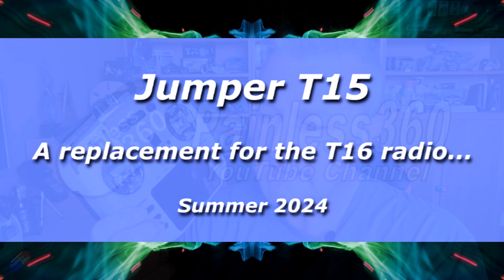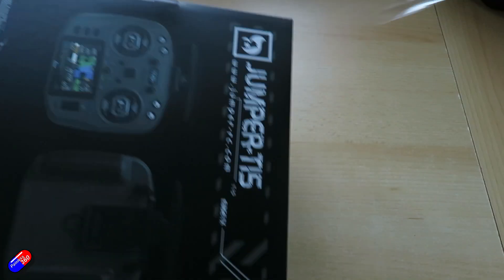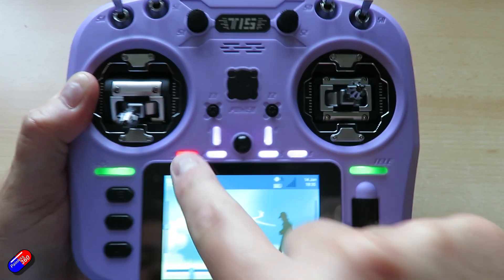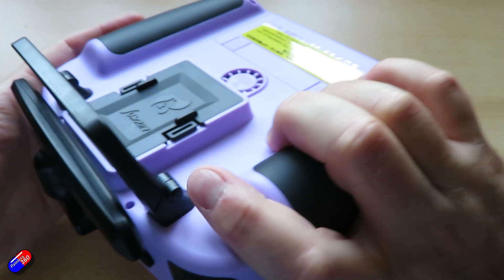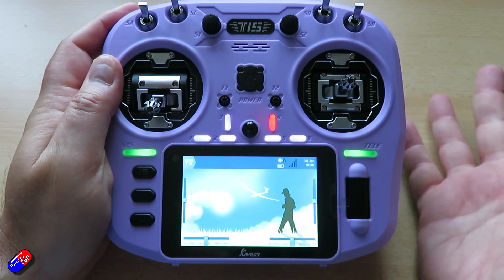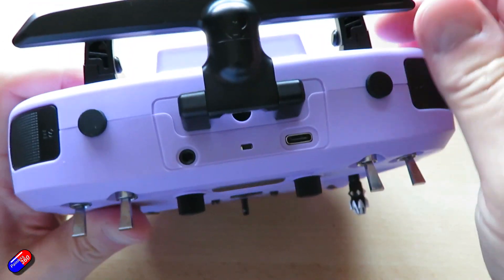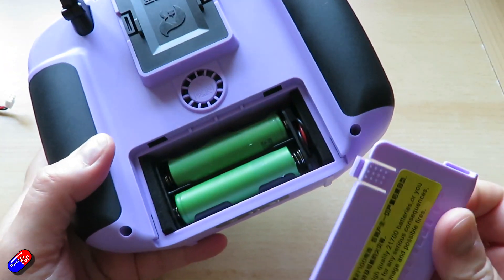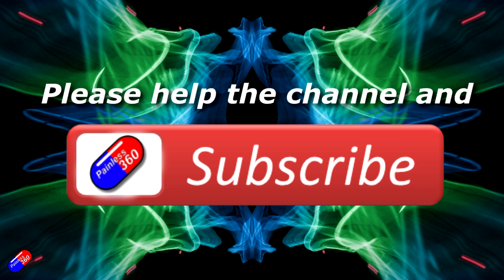NEW Jumper T15 Radio: What is it like, really? An honest review.